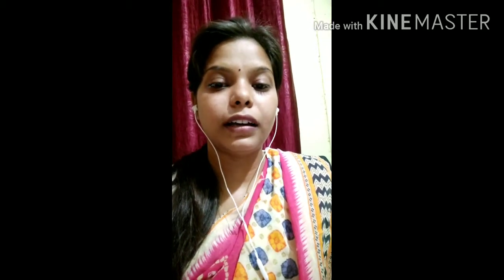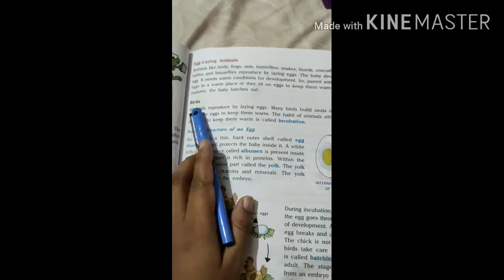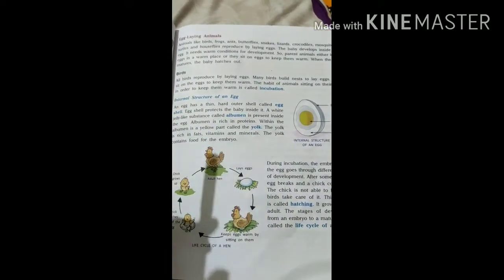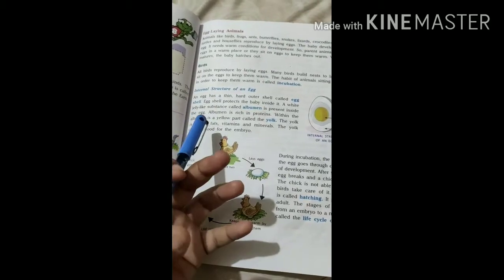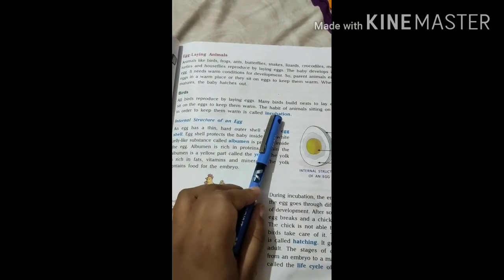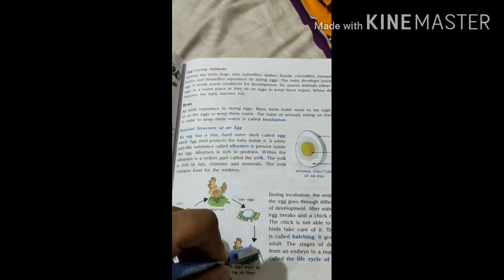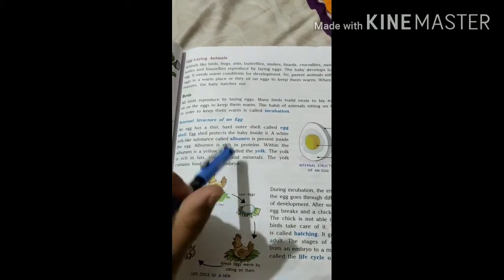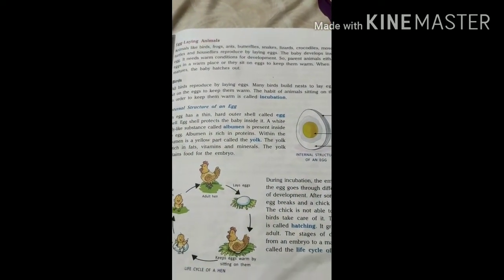CLASS 4 science Ch 8- Reproduction in animals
Birds (page number-67)